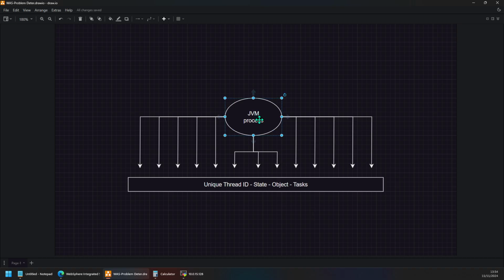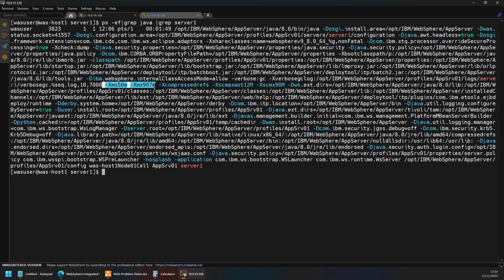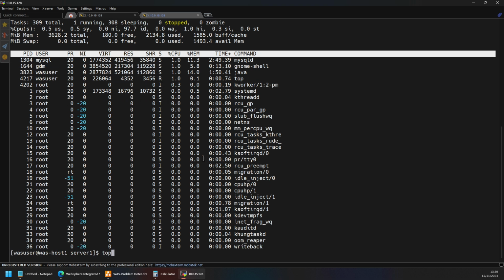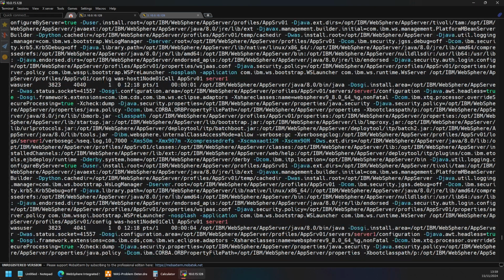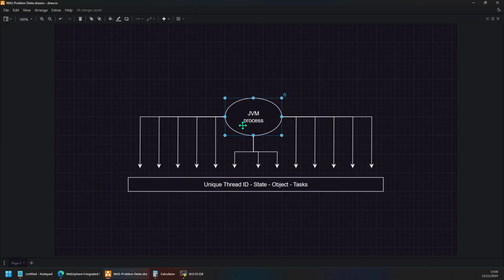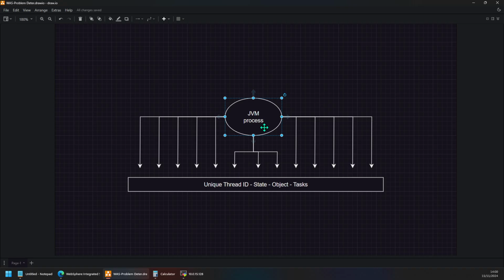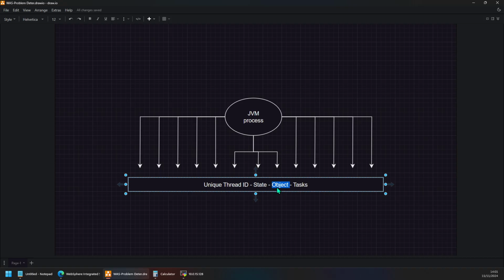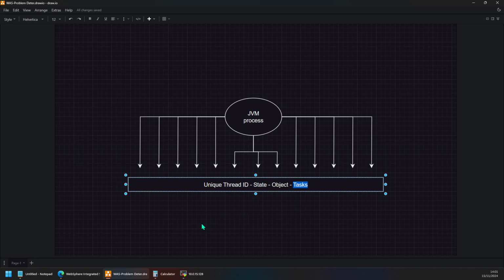Topic 7 - Problem Determination - Labs - Understanding Threads